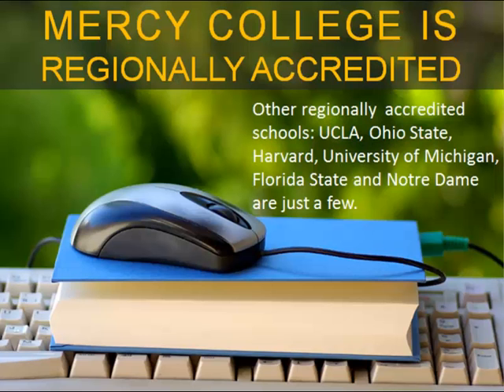Better PowerPoint Slides!